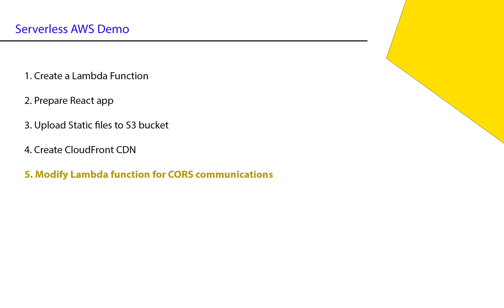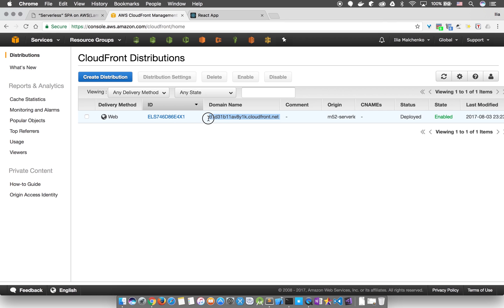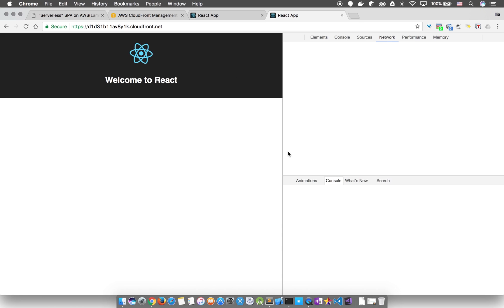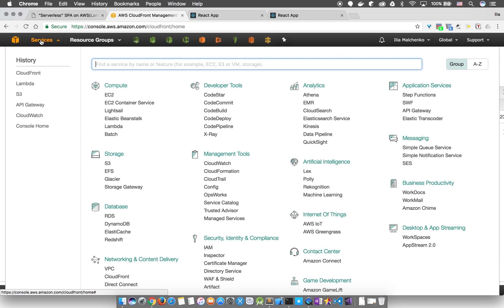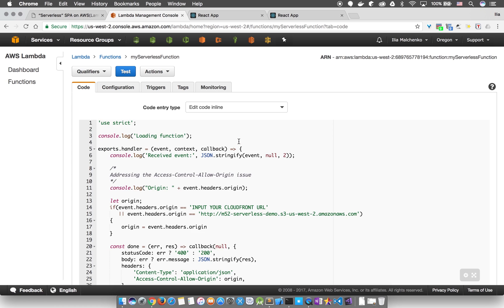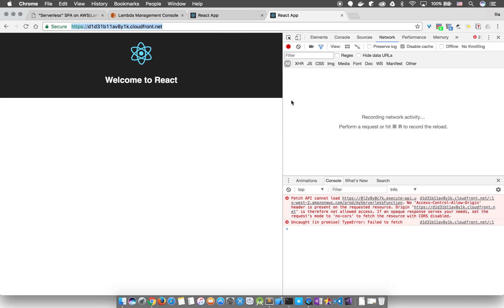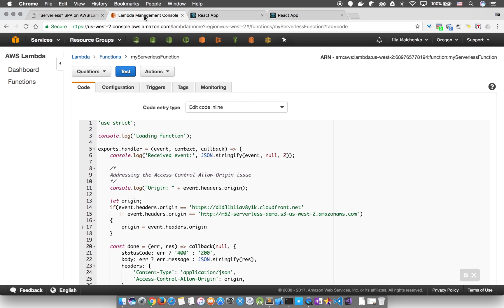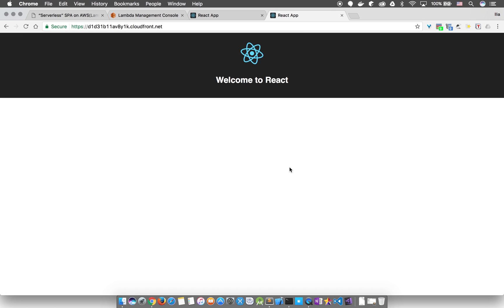[AWS Serverless] Part 5 - Resolve CORS on Lambda